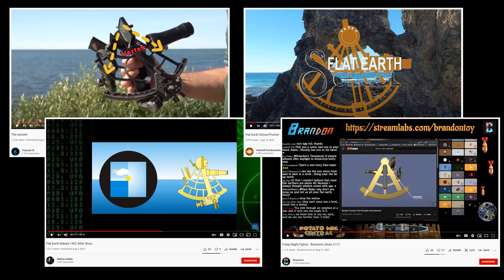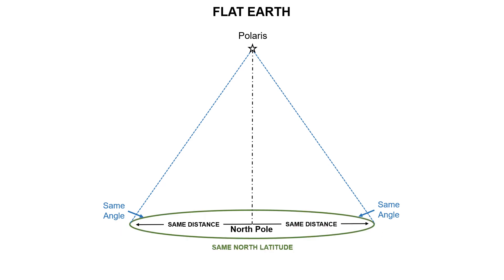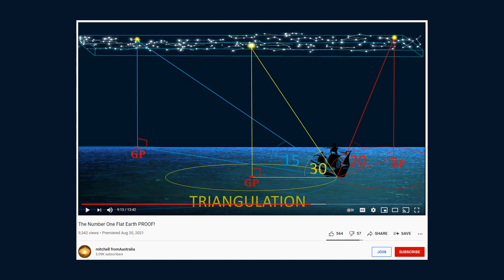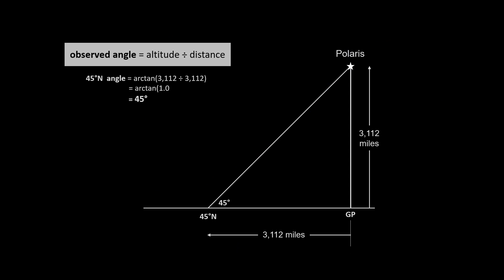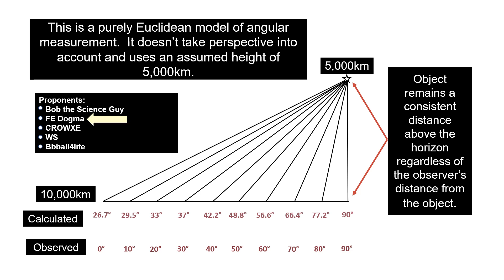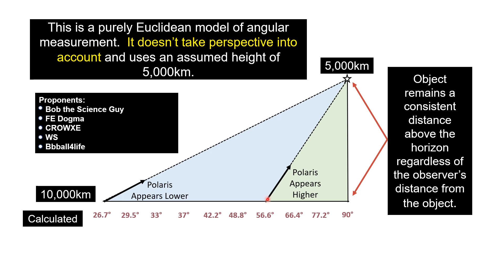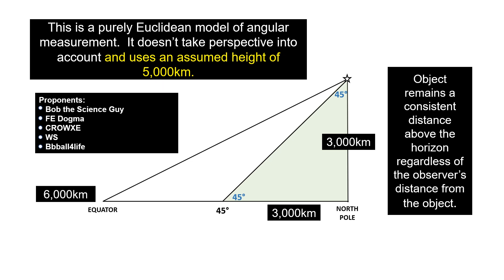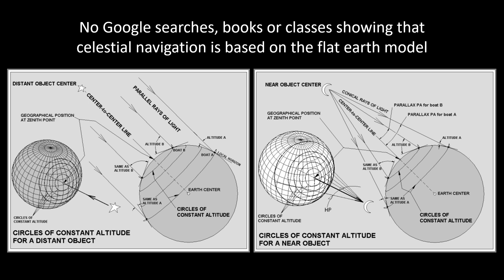Evidence that Sextants Don't Work on a Flat Earth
Math does not support the FE claim that sextants work on a flat earth.
0:00 - The FE claim about sextants   1:02 - The same geometry works on a globe   2:37 - Why sextants don't work on a flat earth   4:55  The FE contradiction   6:23 - Flat earthers don't even understand how perspective works  9:03 - Ask a flat earther this question